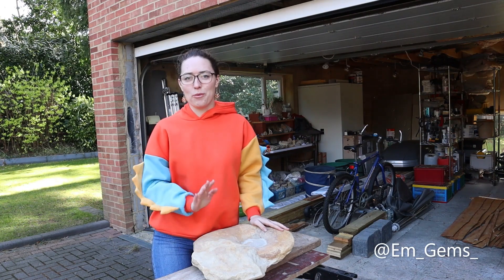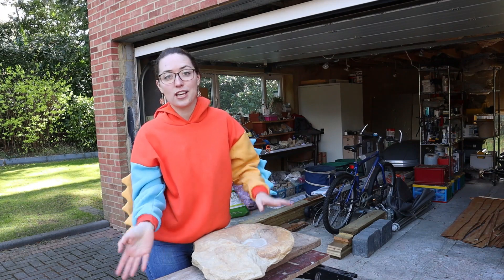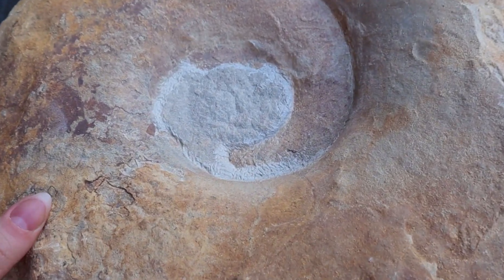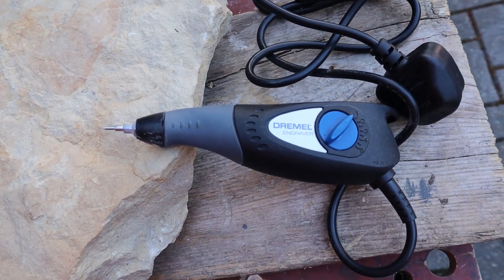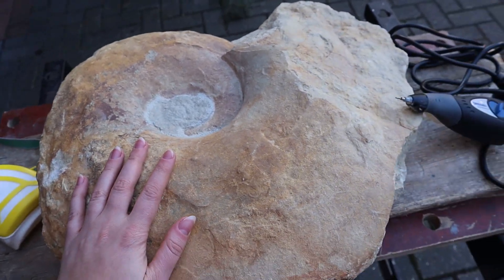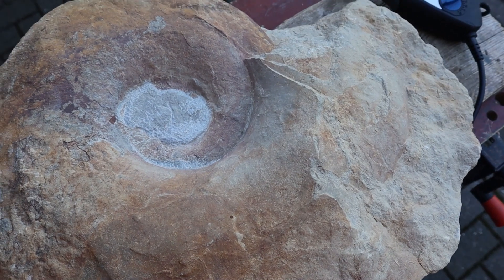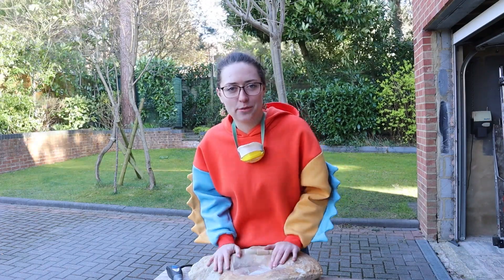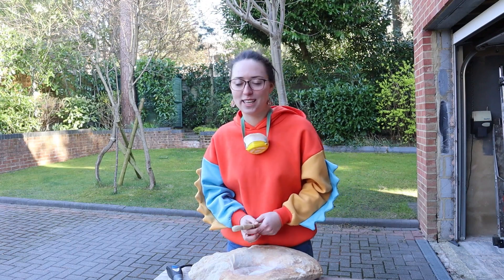Part 2 Prepping My Biggest Fossil Find! MEGALYTOCERAS Ammonite - Fossil Friday